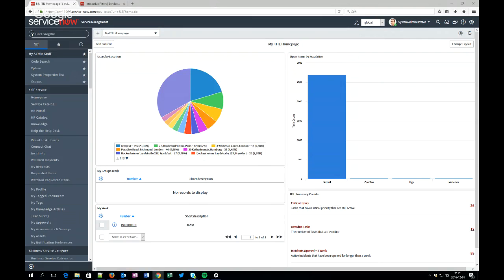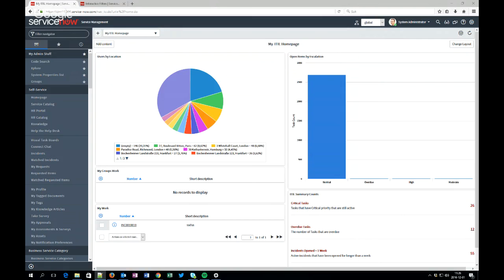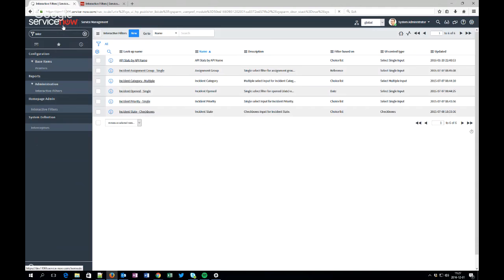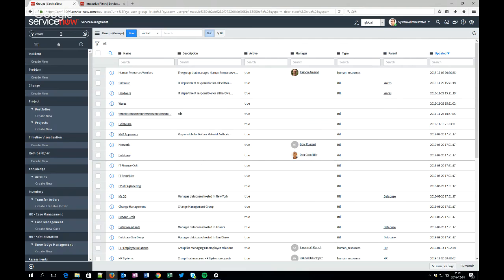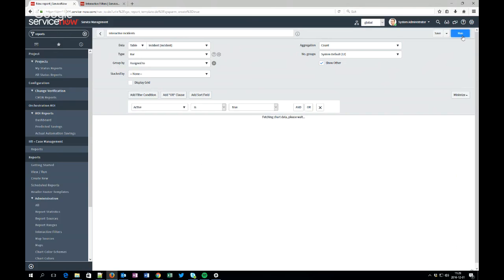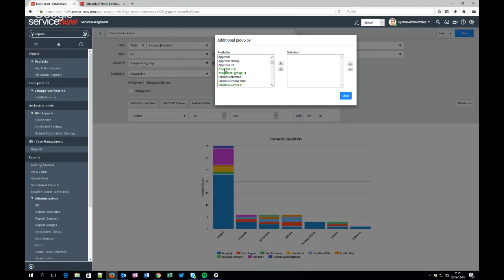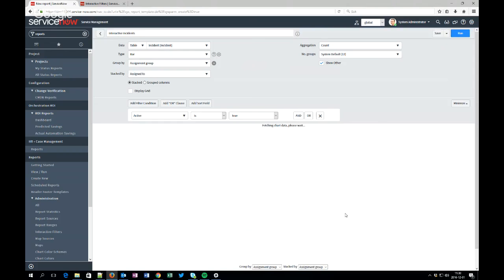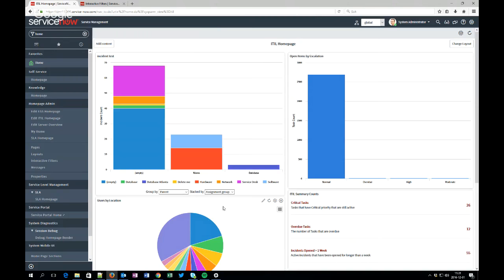Making interactive reports on homepage in ServiceNow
Showing how you can do a little interactive filter on reports to put on Homepages in ServiceNow without having Performance Analytics